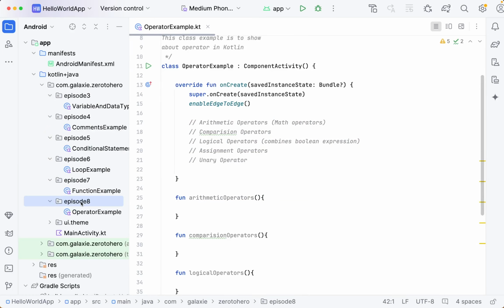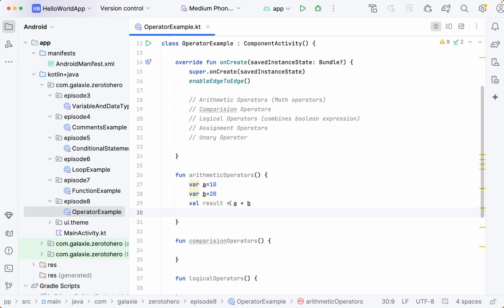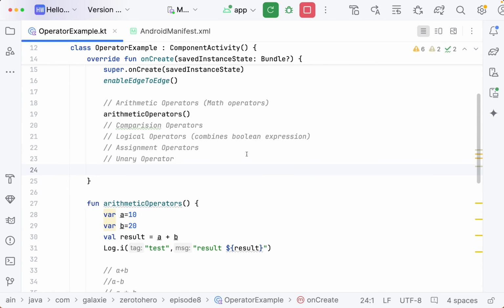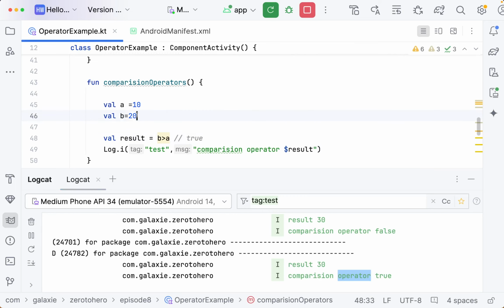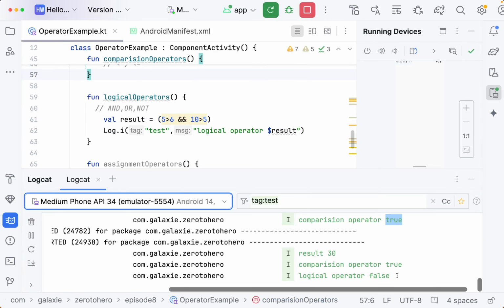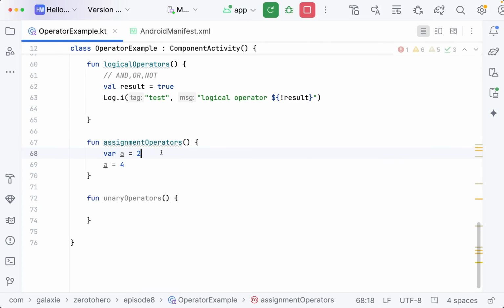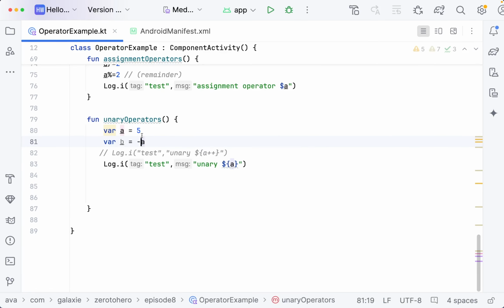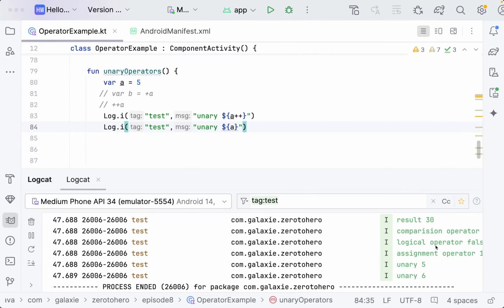Episode 8. Operators in Kotlin - A Beginner's Guide 🚀 | Kotlin Zero to Hero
📌Kotlin is very famous programming language whether it comes to making apps for Android or for backend web development as well as Cross Platform Development (Kotlin Multiplatform) for making android and iOS apps.Join the hand with me to fulfill the knowledge of getting fundamentals and later join on the roadmap for Android and iOS development with Compose/Kotlin Multiplatform (KMM).

🔥In this episode I have talked about various types of Kotlin Operators.Furthermore I have used separate function to separate the logic.

🔥 If you're a beginner or newbie developer, this series will help you master Kotlin from scratch.

🔗 Useful Links:
👉 Official Kotlin Docs
👉 Kotlin Playground

🔗Choose according to your OS
👉 JDK Download

📢 Join the journey from Kotlin Zero to Hero! 🚀